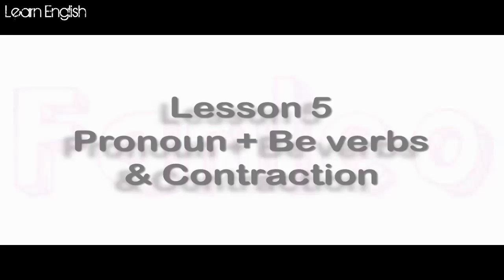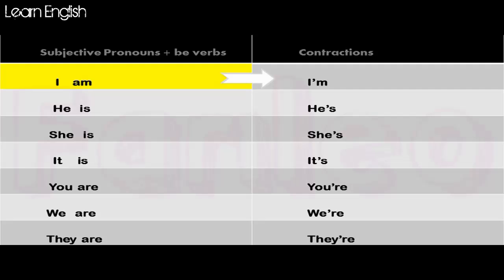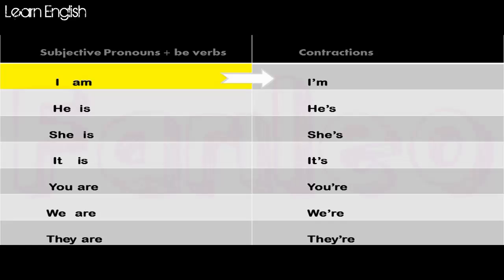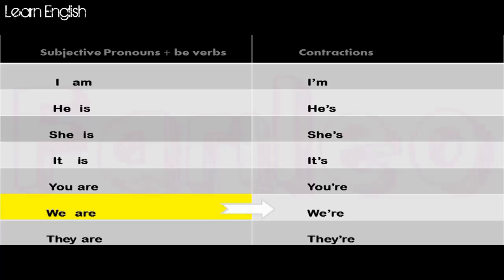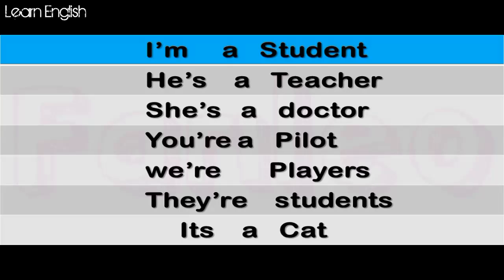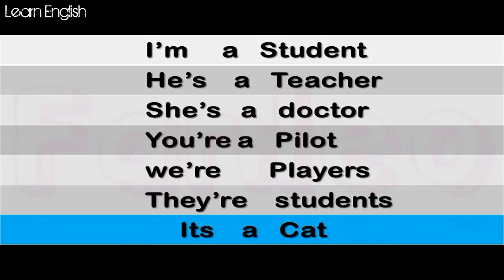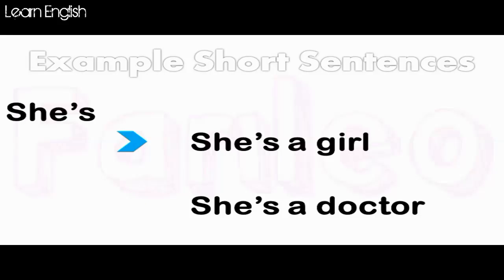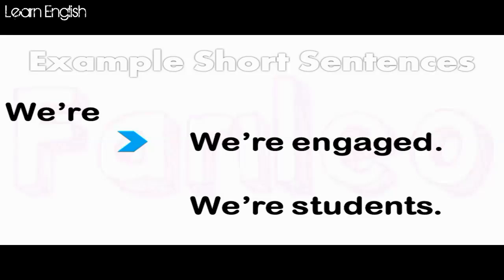beginners English grammar, Common Contractions, English for Beginners lesson 5 2020,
Learn English lesson Five
where today in this video we learn abut subjective pronouns, Be verbs and also contractions! the smallest shortest conversion of Subjective Pronouns and their be verbs, You will see Contractions in movies , serials Tv, or Soap Opera, its very common in native English Speakers, Common contractions are very important for you to learn , So here they are!

What is a contraction
English Contractions
Subjective pronouns into Contractions
Common Contractions